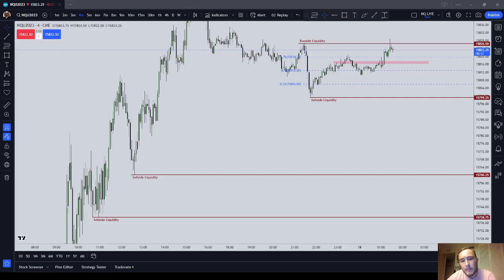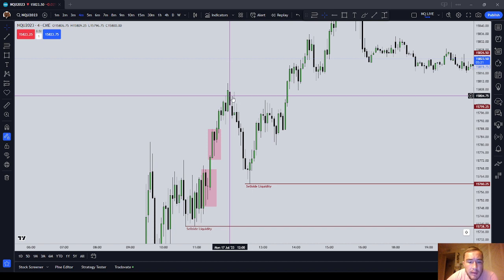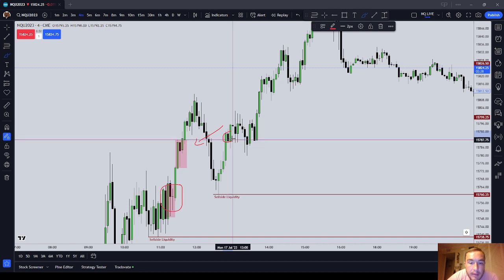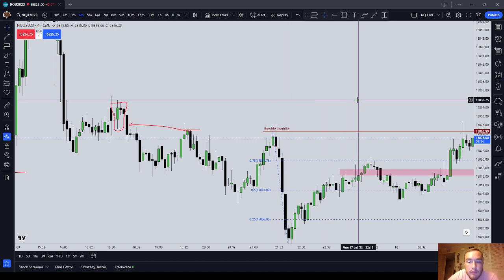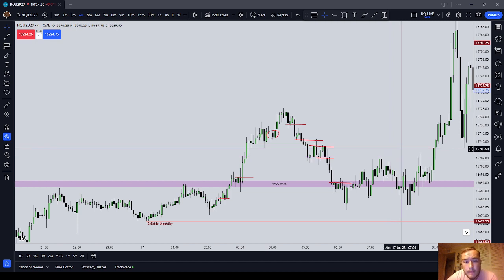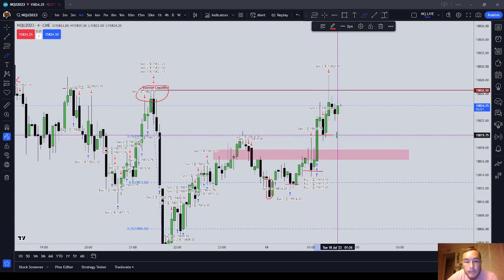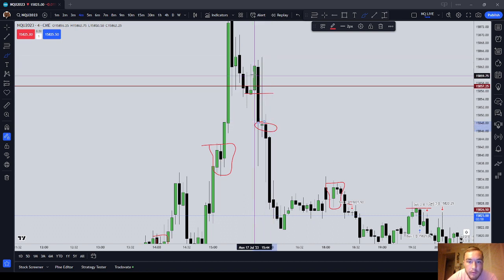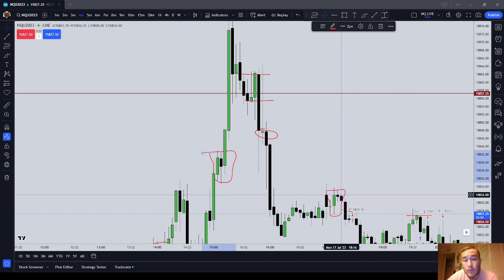Basic ICT Order Flow | ICT Order Flow 101